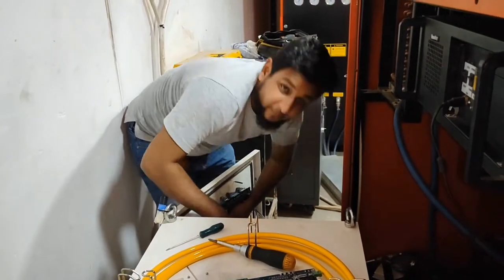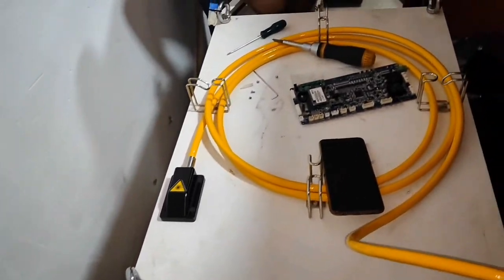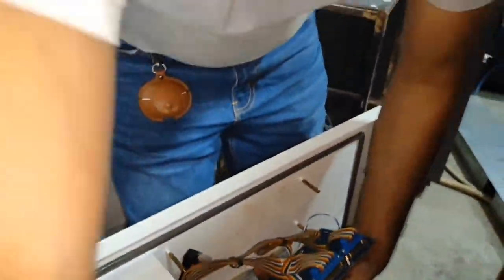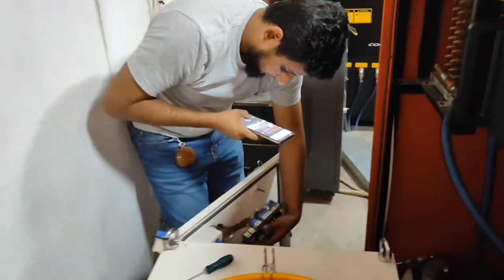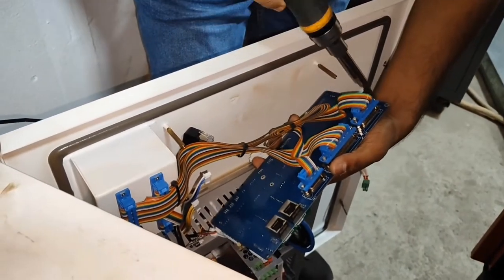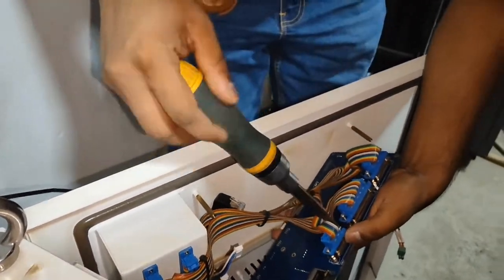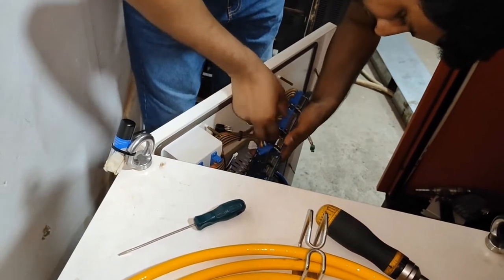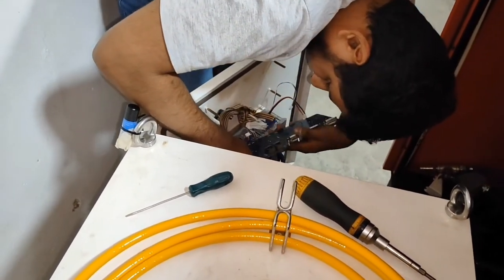GW-6kw laser source repairing.. 🔥🔥🔥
this source had a issue..continue laser firing..